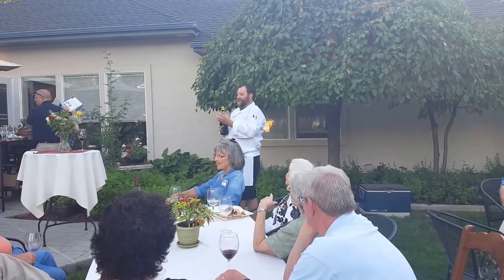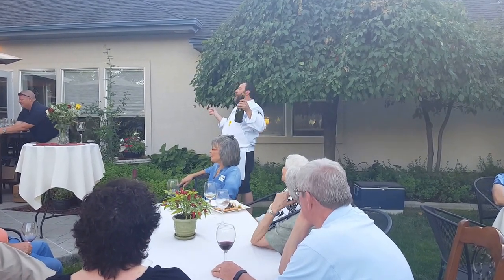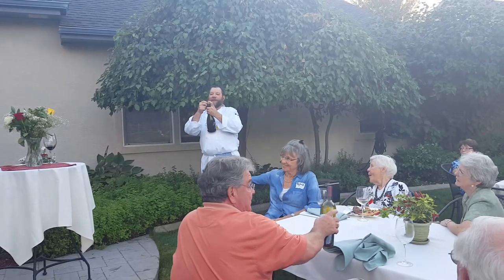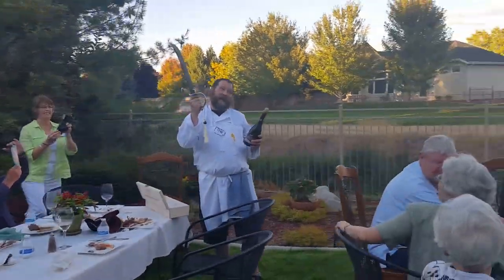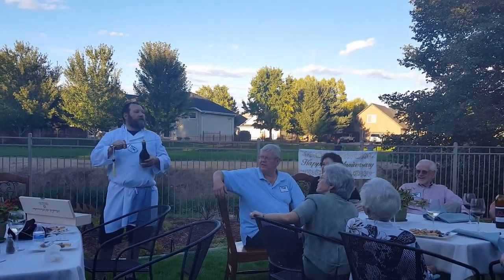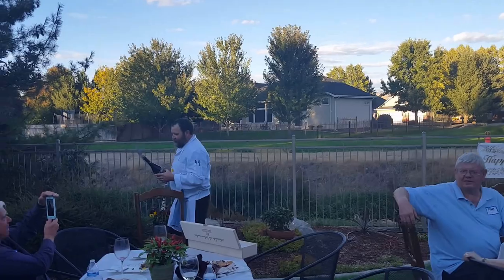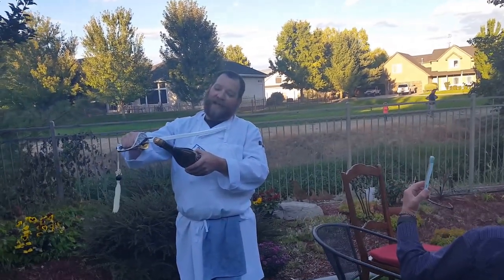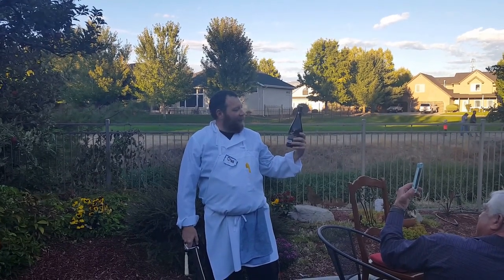How to saber a bottle of sparkling wine.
My hubby demonstrates how to saber a bottle of sparkling wine using the Champagne Saber I gave him for Father's Day. This was at his parents' 50th Anniversary party. He started off the speech holding the little knife his father gave him when he was a little boy to slice mushrooms, and that was the family recipe he cooked this evening. So that was the call back when he picks up the saber and says it's a little bigger than the knife he used to slice the mushrooms all those years ago.